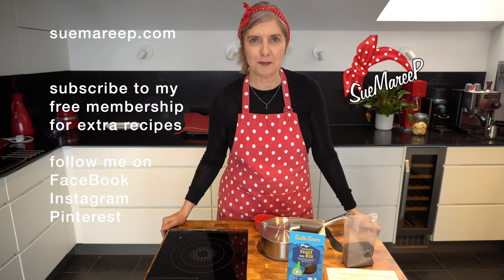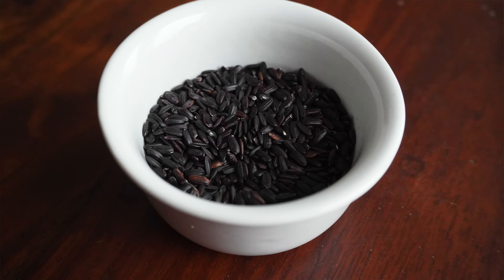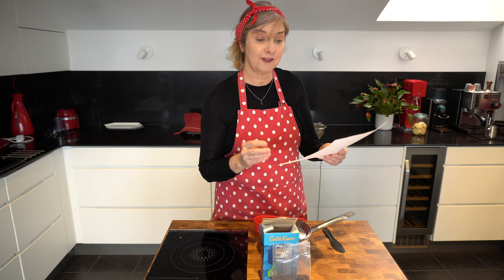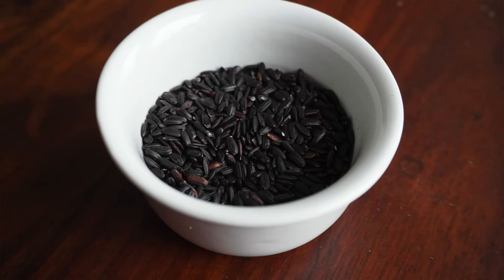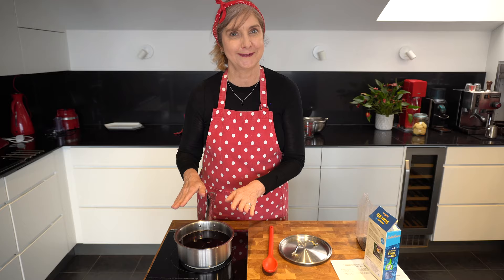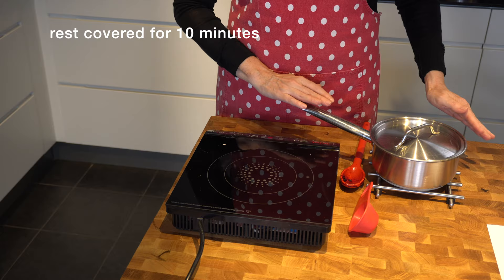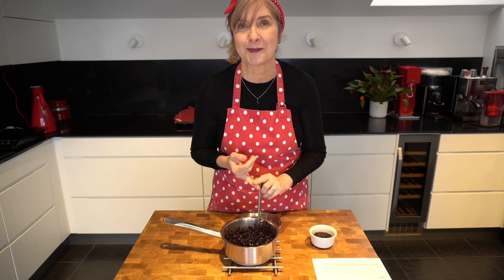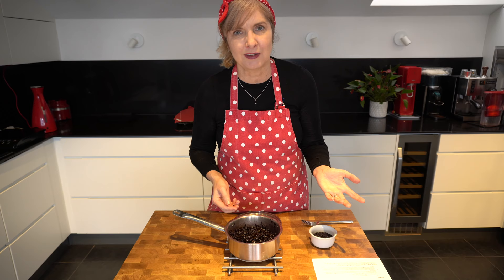How to Cook Black Rice on the Stove Top & what is black rice?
Firstly, what is black rice? No, it's not the same as wild rice. I first tasted this at my favourite lunch place Jos in a poke bowl. It has a similar texture to brown rice, but I find it more flavourful. It has a slightly chewy texture, mild flavour, and many nutritional benefits, black rice can be cooked as a sweet or savoury meal. Black rice is prepared similarly to brown rice. To avoid a starchy taste it is best to rinse the rice in cold water prior to cooking.

Why is it called forbidden rice?
Also, know forbidden rice. Why? In ancient China, black rice was considered so unique and nutritious that it was forbidden to eat by everyone except royalty. It has existed for over 9000 years in China and parts of Asia.
Why is black rice black? Black rice is black-purple in colour due to a pigment called anthocyanin.
* Health Benefits of Black Rice
Higher in protein than red, brown or white
Good source of iron
High in fibre
contains anthocyanin (also found in blueberries and purple potatoes)
Research has found that anthocyanins have strong anti-inflammatory, antioxidant, and anticancer effects
Method
1. Rinse rice under cold water before cooking.
2. Add 1 cup of rice to 2.5 cups of water.
3. Boil on medium to high heat for 35 minutes until all the water is absorbed. Do not rinse.
4. Remove from the heat and rest for 10 minutes with the lid on before serving. Use a fork to fluff it up.
5. Once the rice has rested, use brown or white rice in a stir fry, poke bowl or rice pudding. I have been experimenting with both sweet and savoury recipes. Black rice pudding with blackberries or blueberries, black rice stir fry with miso, mushrooms and black beans.
CHAPTERS
0:00 how to cook black rice on the stovetop
0:20 what does black rice cost 500g
1:00 history behind black rice
1:56 health benefits of black rice
2:25 how to cook black rice so it’s fluffy, absorption method
2:36 rice the rice in water first
2:49 add 2.5 cups of cold tap water
3:13 bring to a boil then reduce to medium heat and cook for 35-40 mins
3:35 check water level and add a little more water if needed
3:58 no need to rinse the rice just cover and rest for 10 minutes.
4:22 show and tell close-up, taste test
store in the fridge for 3-5 days in a sealed container
store in the freezer for 3-6 months